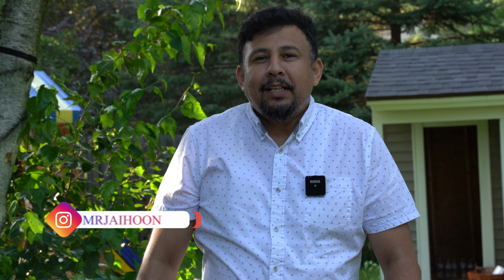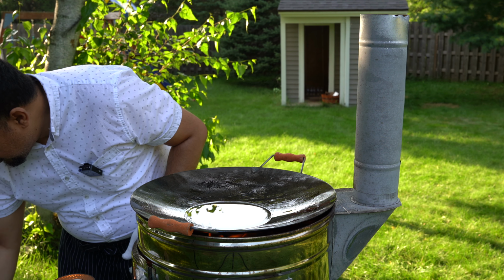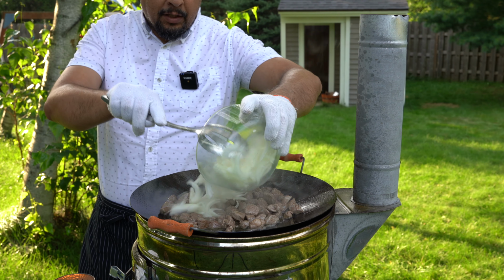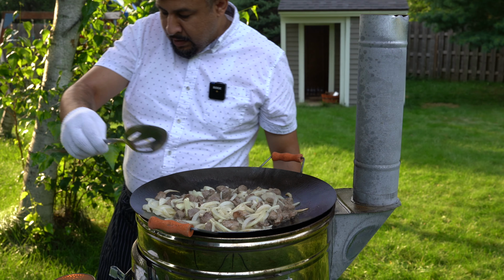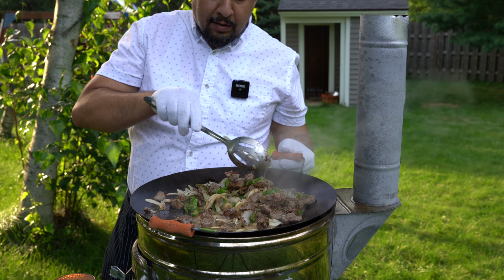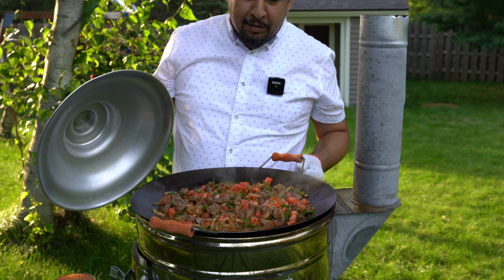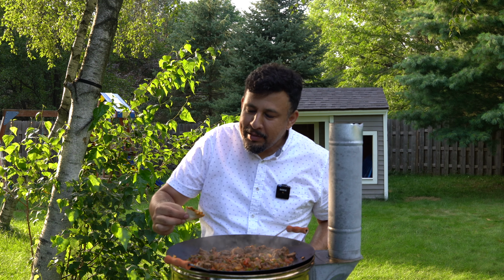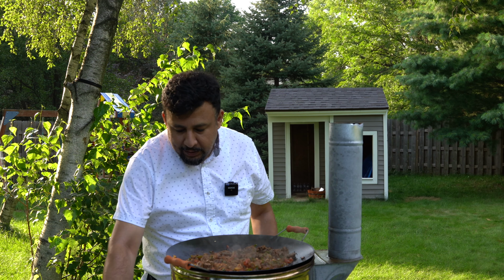How to Cook Turkish Sac Kavurma | Sac Kavurma Nasıl Pişirilir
How to Cook Turkish Sac Kavurma?
Sac Kavurma Nasıl Pişirilir?
It is simple and easy.
All you need is a sac tava or a pan or wok and a heat source.
Ingredients:
1.5 lb lamb meat
1 large onions
3 cloves of garlic
3 green peppers
2 tomatoes
2 tea spoon of salt
A tea spoon of black pepper
1.5 tea spoon of oregano
1 tea spoon of pul biber
1 tea spoon cumin (optional)
Pita bread or any bread for serving